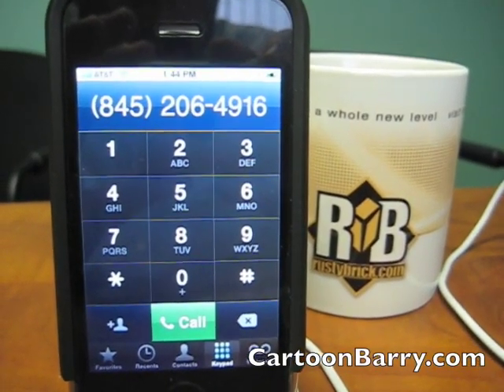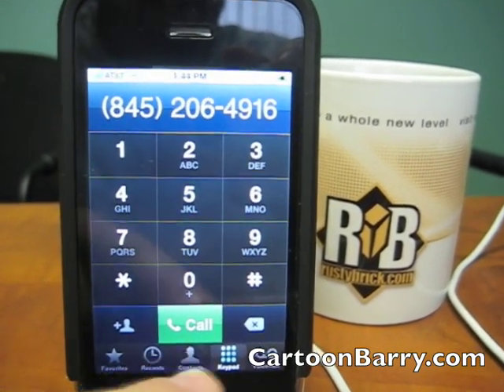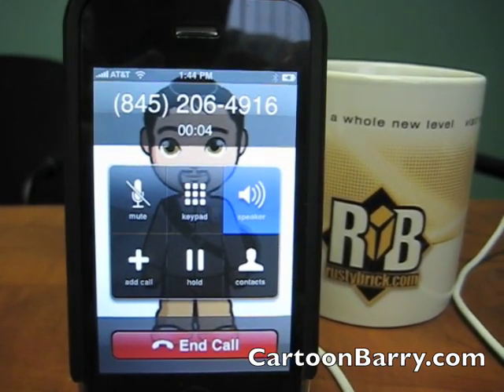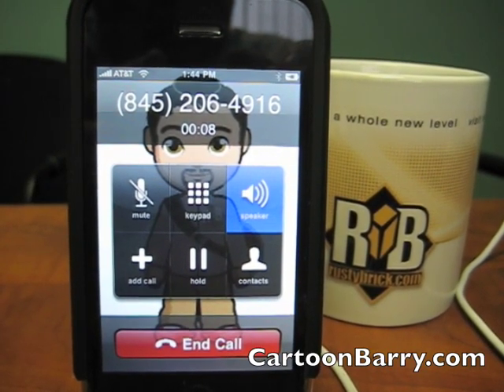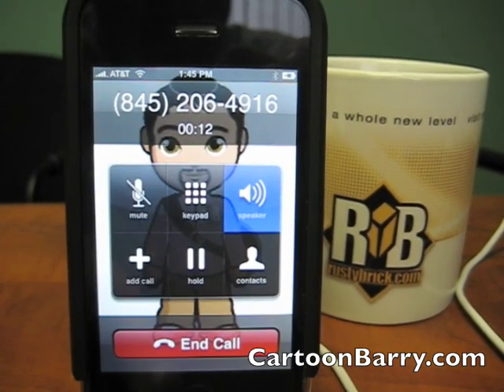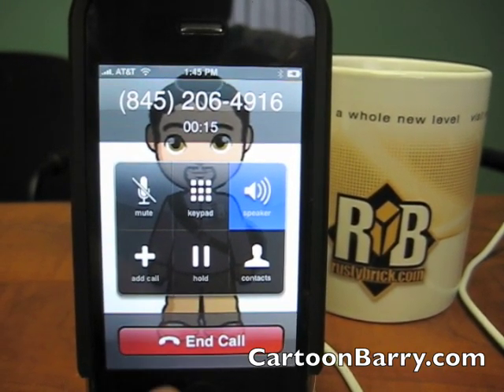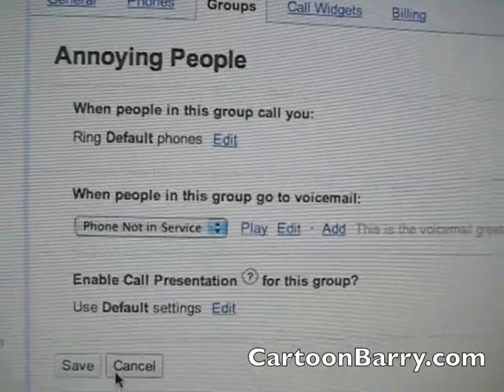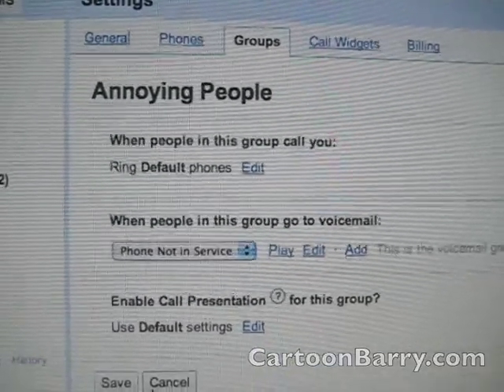Demo of Stopping Annoying Callers with Google Voice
I set up a new voice prompt that pretends my phone number is out of service.  I then set up contacts (i.e. phone numbers) that I want to get this voice prompt.  It should trick these people into thinking my phone has been disconnected.  Works on most PBX systems, including Google Voice.  The demo is of Google Voice.

Hopefully, you wont have to use it.